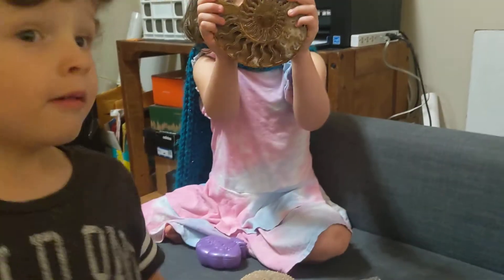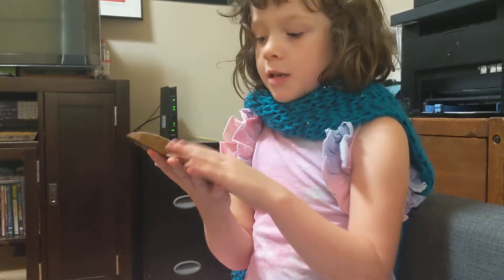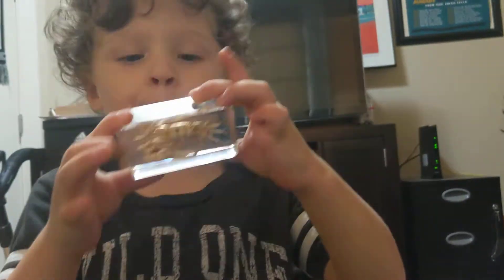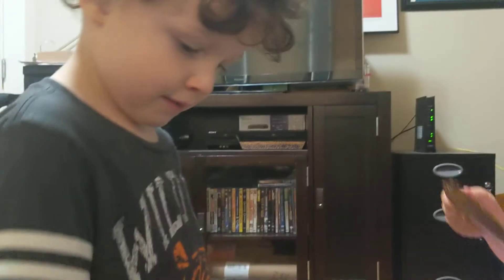Notice and Wonder. Observation Activity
Features: Preserved rattle shake head, Yellow skull =  3D print of Taung Child fossil skull,  preserved fiddler crab and beetle, and Ammonite fossil with crystals.